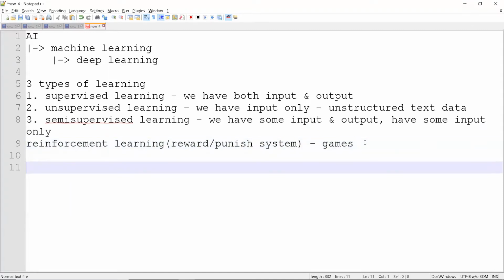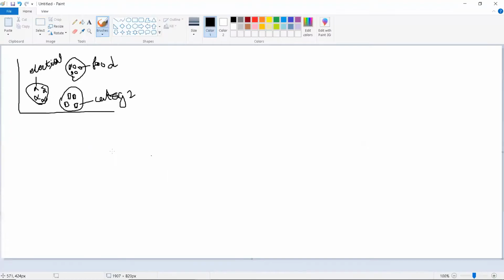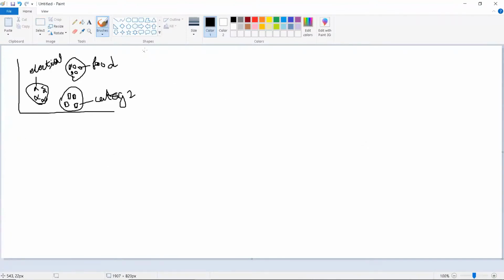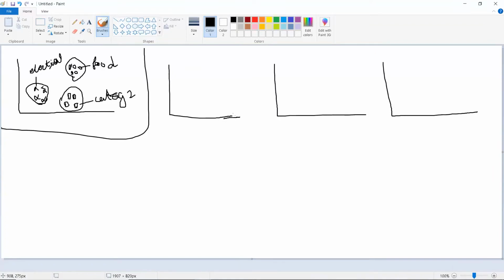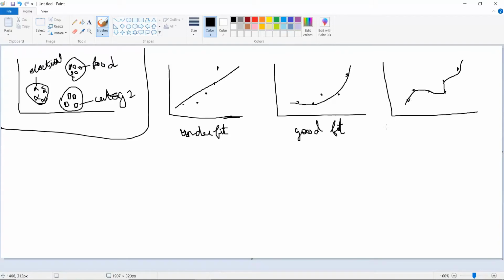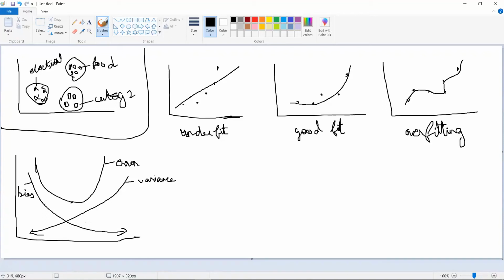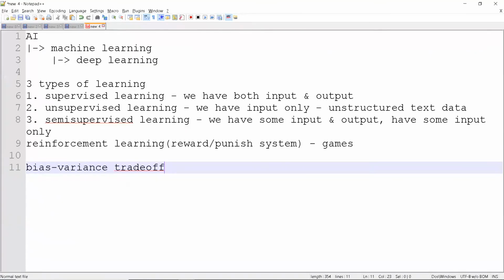2. Bias Variance Tradeoff / Underfit/Goodfit/Overfit | ML Concepts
⭐️ Content Description ⭐️
In this video, I have explained about bias variance tradeoff, underfit, goodfit, overfit of the model with graphical examples. It is one of the important concepts that will be asked during the interviews.